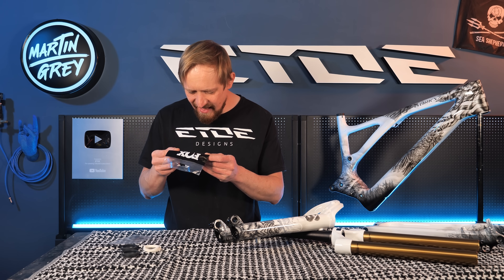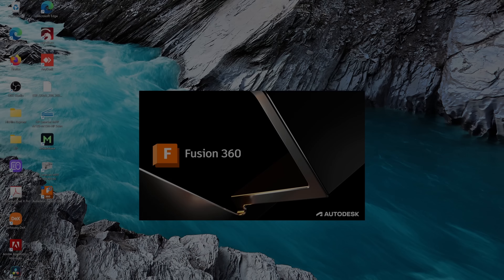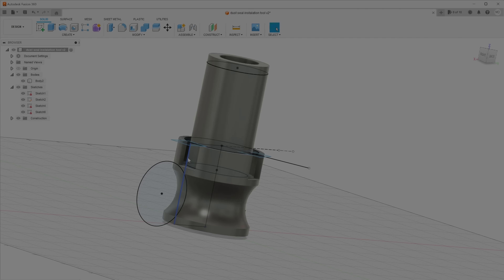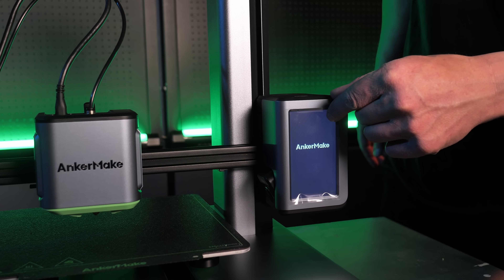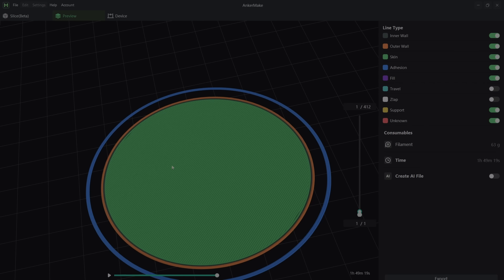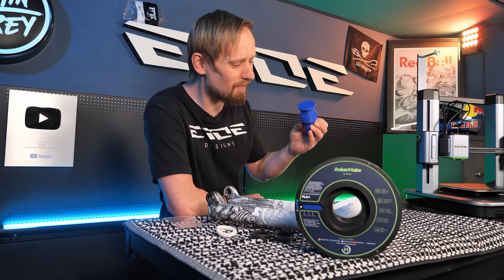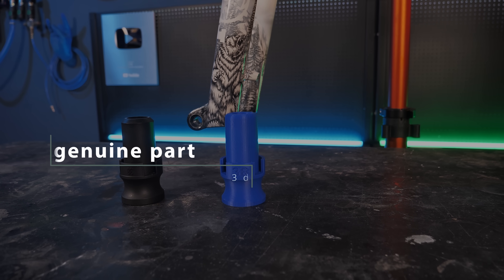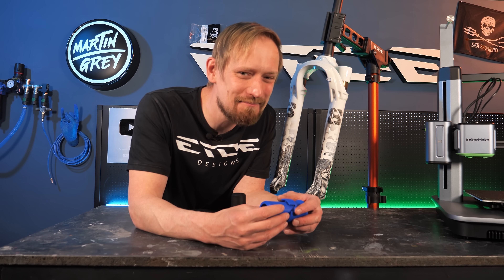I made 3D printed bike tools - Is it a thing?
I made my own bike tools under 3 hours! @AnkerOfficial  send me the AnkerMake M5, a super fast 3D printer to help me get my job done in time!

AnkerMake M5 is the lightning-fast 3D printer with a 500mm/s Fast Mode, reducing printing time by up to 80%. Easy to use with a quick 15-minute installation and auto-leveling for beginners. The AnkerMake app simplifies printing, letting you print cloud-stored files or choose models from the built-in library with just one click. Monitor your print progress remotely using the app. The M5's AI camera detects errors like first layer not sticking and spaghetti messes, saving both time and filament.